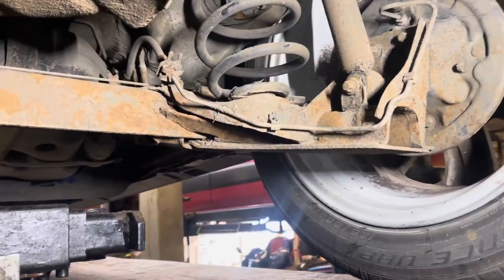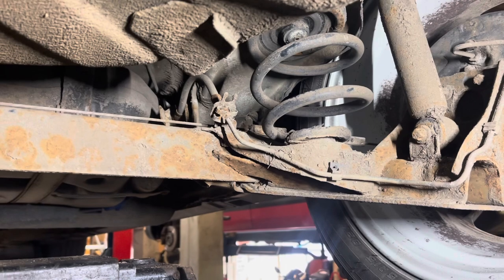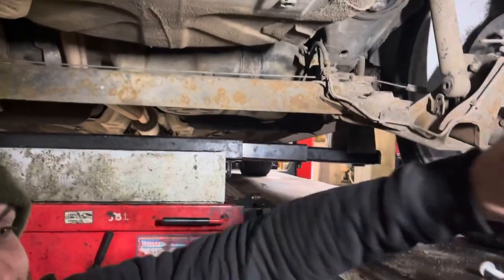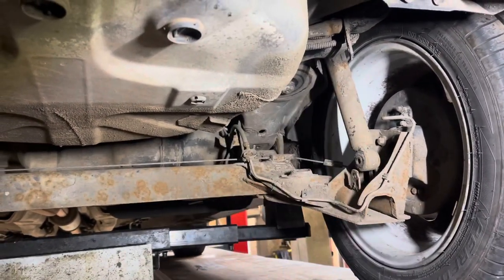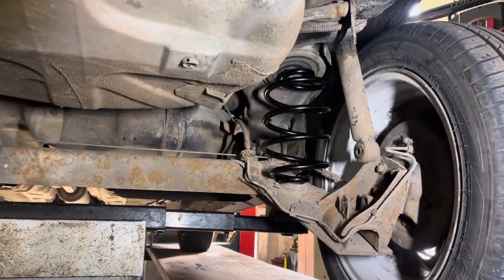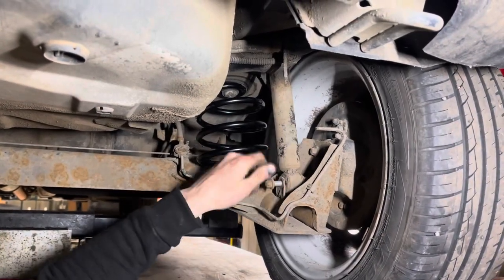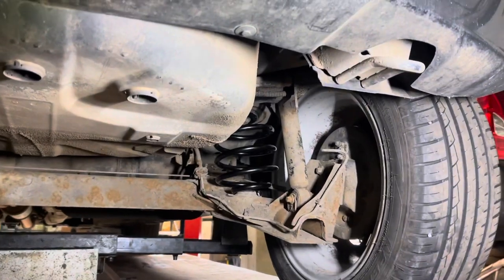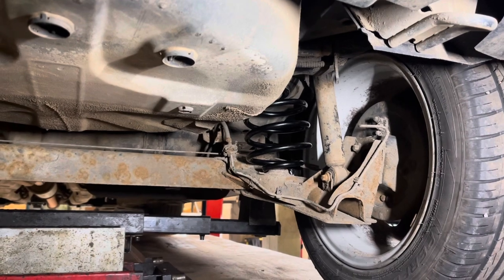VAUXHALL CORSA C REAR COIL SPRING REPLACEMENT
Dazza's Garage is located at Preston in Paignton, Devon, UK
MOT's £35 for cars
MOT's bikes £25
We do Repairs, Services, Aircon service, Diagnostics, Clutches, Cambelts, Tyres...Basically  anything a motor vehicle would need!

Check out my other Channel Dazzas Travels, drone footage, motorcycle trips, hikes and holidays giving you amazing footage and comprehensive guides of venues, resorts and counties in the UK, Europe and the rest of the world!